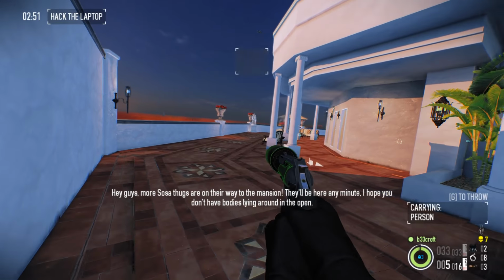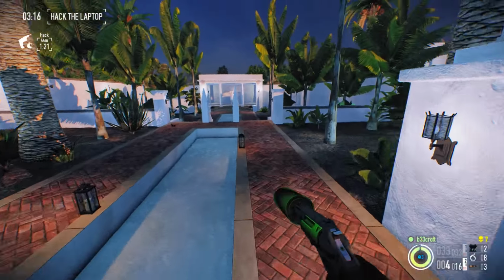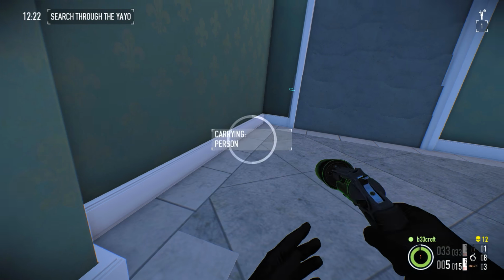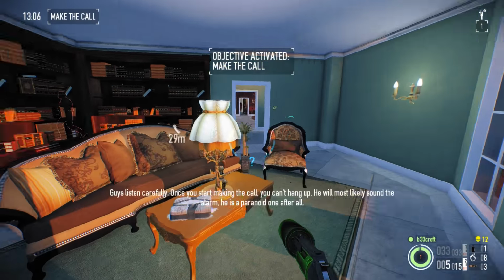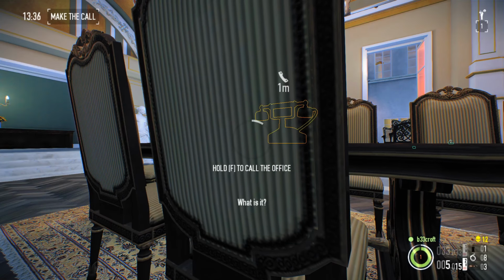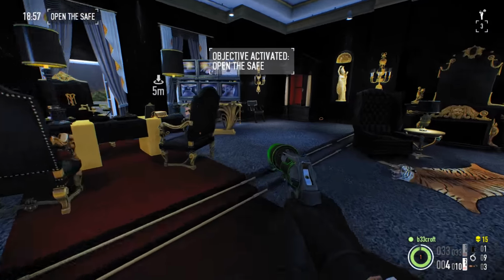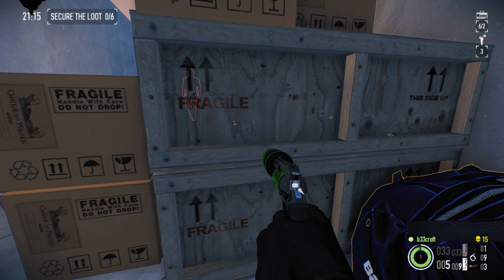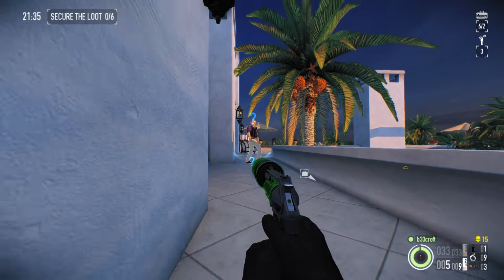Scarface Mansion Solo Stealth – One Down – ALL Loot (Payday 2)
From the Scarface Heist pack DLC and the Scarface character pack comes, two separate DLC’s. Stealth your way to stealing Yayo and cash. I go for an all loot run on this heist to see what the maximum payout is and see if it’s worth it. That is why the video is as long as it is.

There is an achievement for completing the heist in under 13 minutes… I’ll save that for another day. Some of this heist got a little close and the van of extra thugs showing up kinda threw me off a little. One tip for the Scarface Mansion heist would be to shoot as many guards over the walls as possible, save yourself the body bags.

My links:

● Steam group - b33croft's Safe House